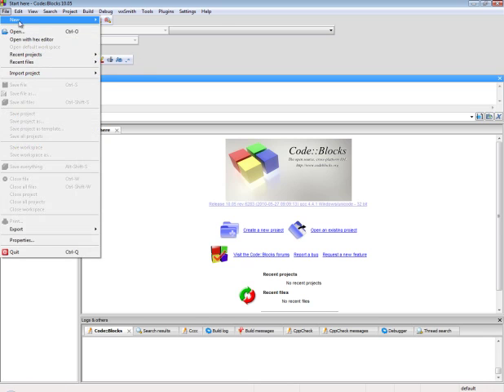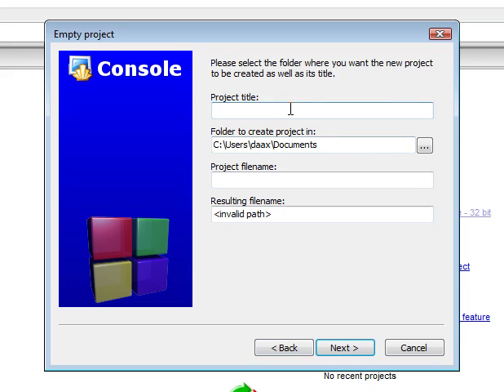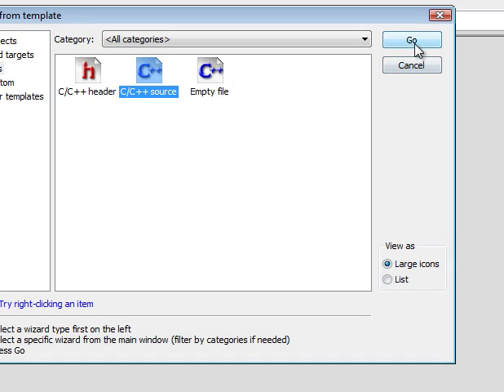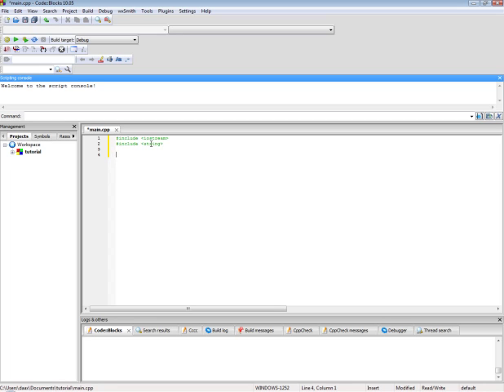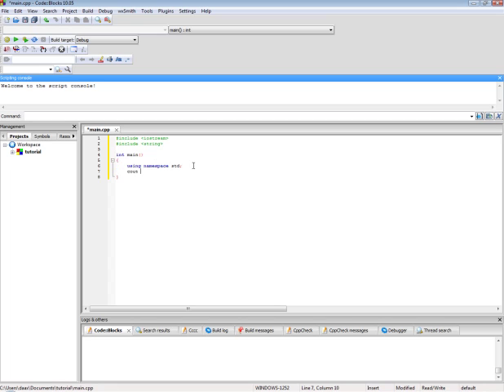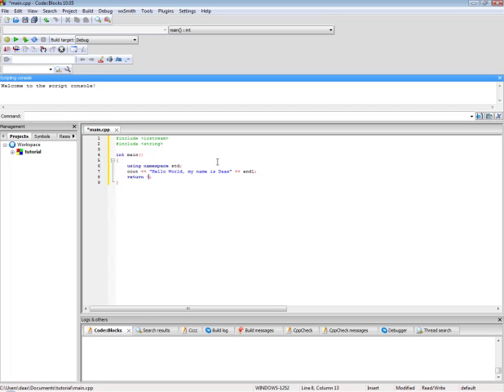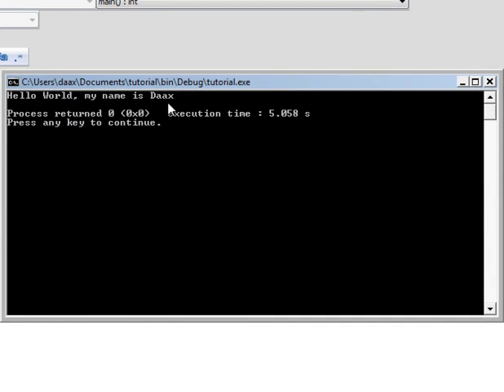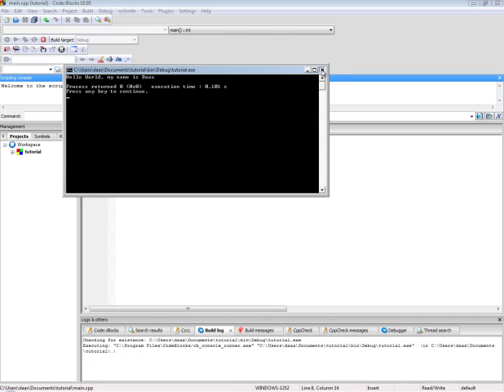C++ Hello World - 1.1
This is a tutorial explaining how to write and run a ''Hello World'' application, as well as explaining what each line means with detail.

7 minutes long, skip to 2:40 for coding.